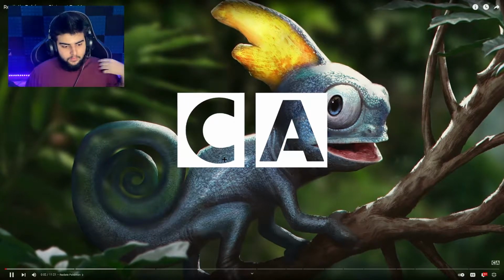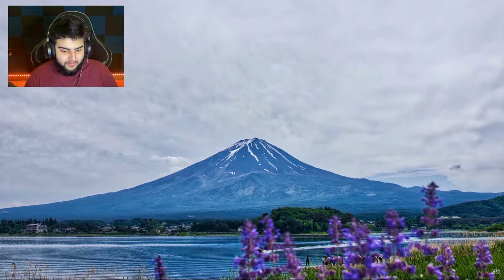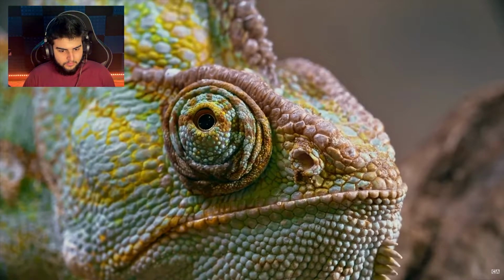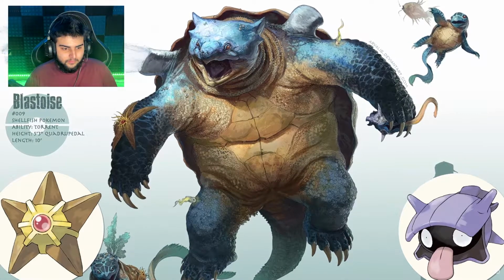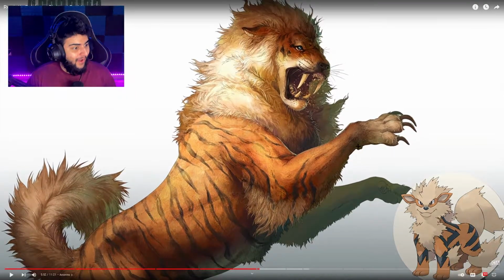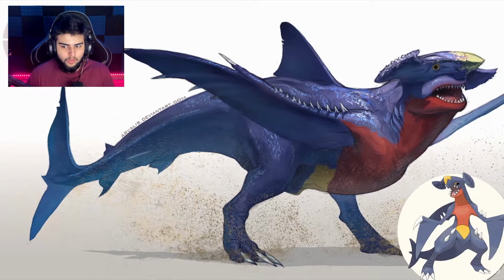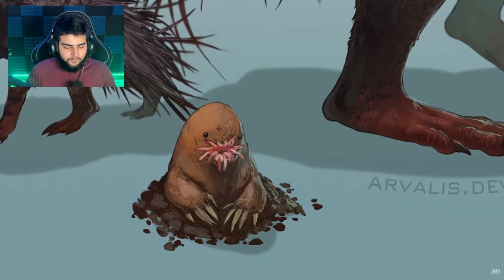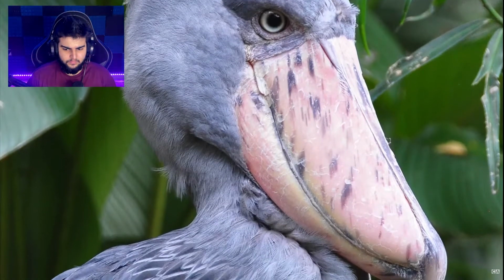WHAT IF POKEMON WERE REAL?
SQUADTREK Reacts To WHAT IF POKEMON WERE REAL?